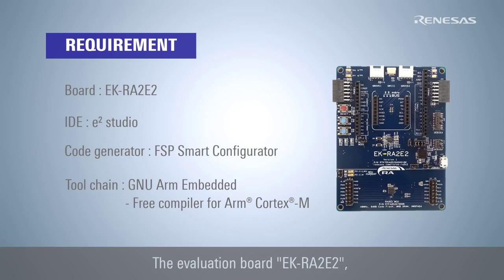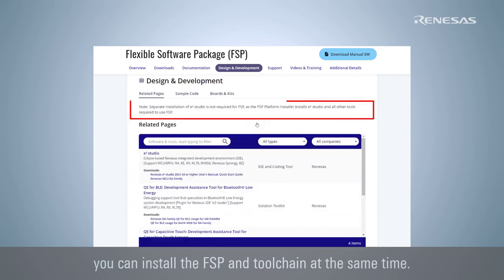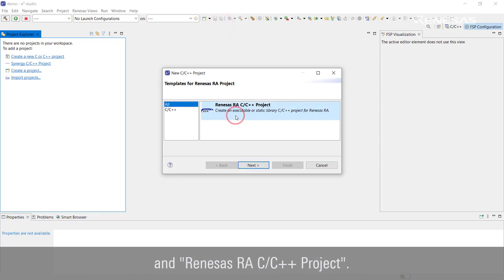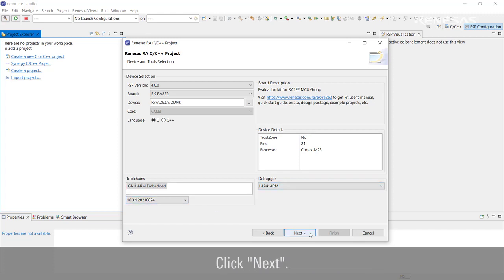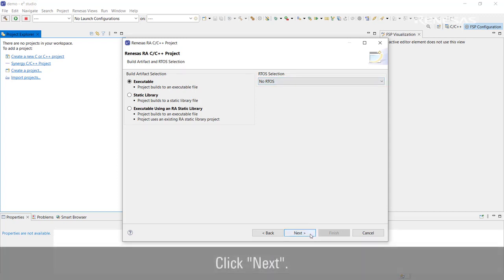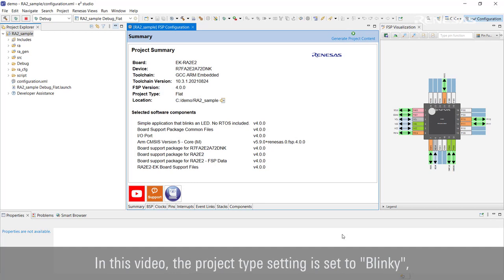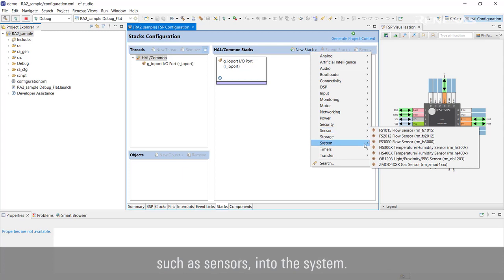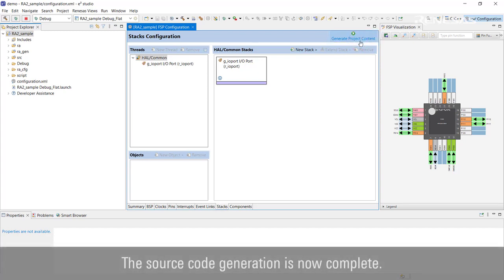How to create a project for the Renesas RA2 series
This video demonstrates how to create a project for the Renesas RA2 series